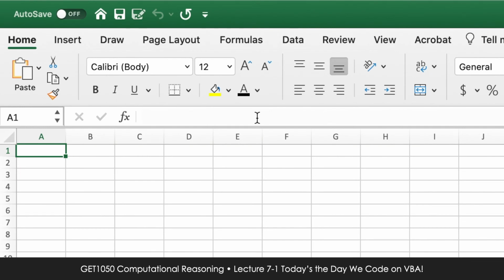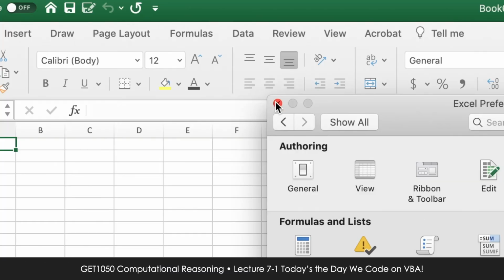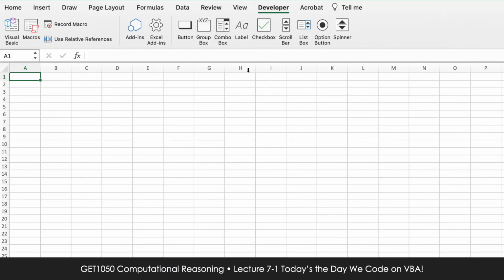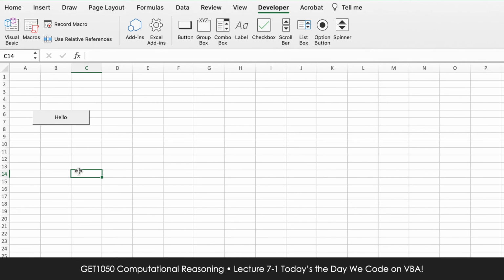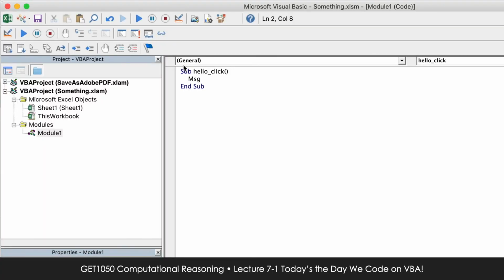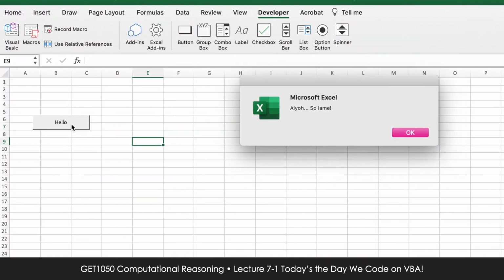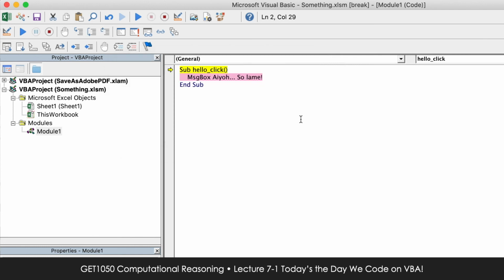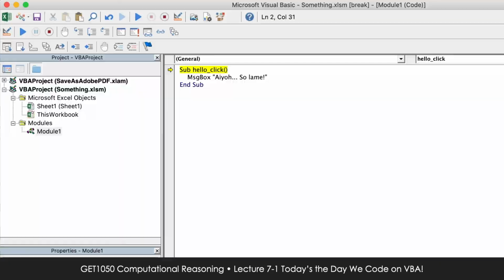GET1050 Lecture 7-1 Today's the Day We Code on VBA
Let's write our first programme on VBA together!